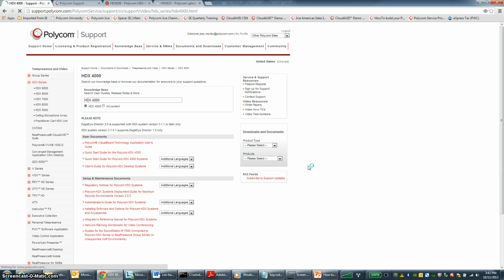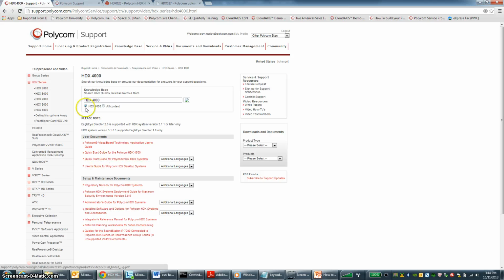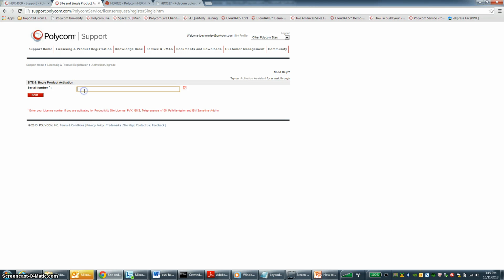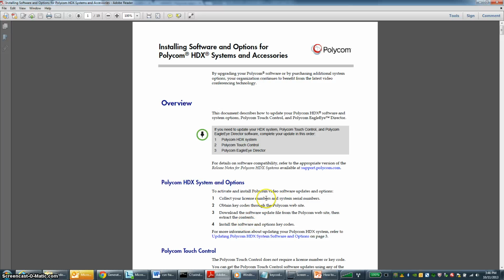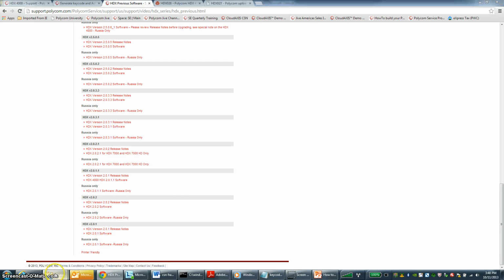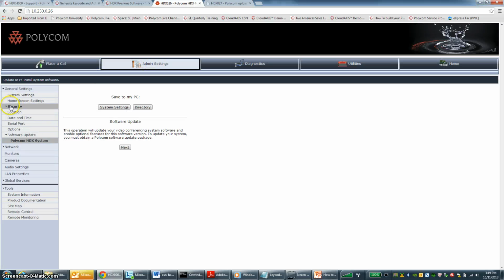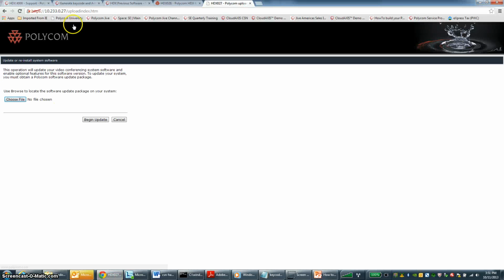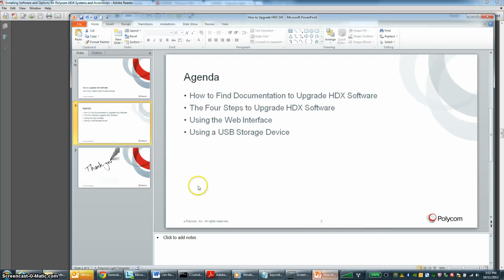How to Upgrade a Single Polycom HDX's Software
Upgrading a single HDX's Software.  What's NOT discussed: HDX managed by Resource Manager/CMA or an HDX with Peripherals such as Eagle Eye Director or Polycom Touch Control